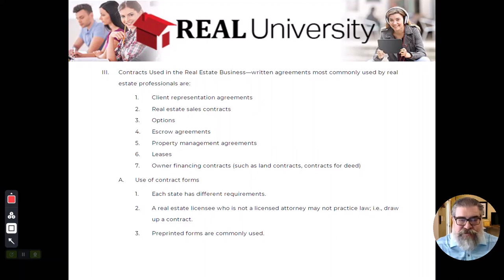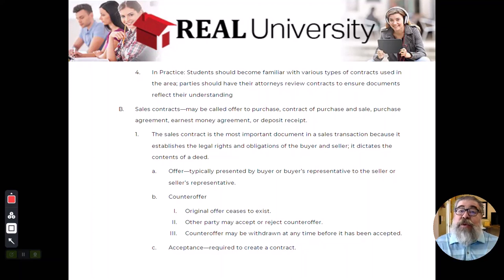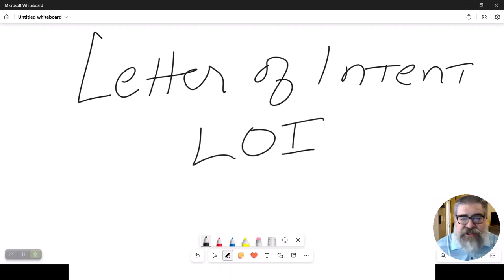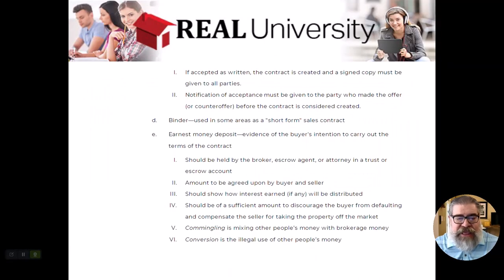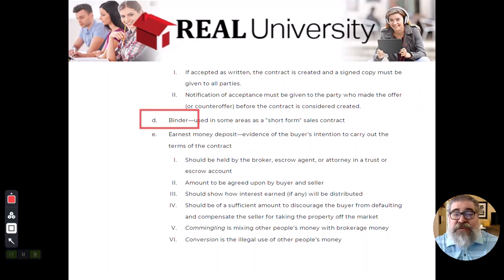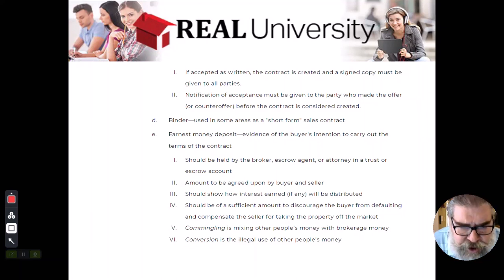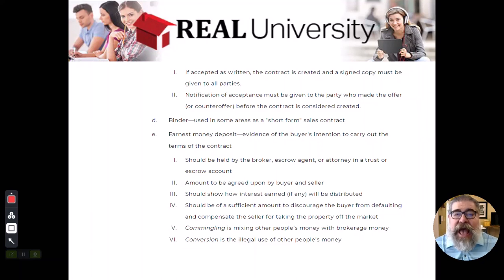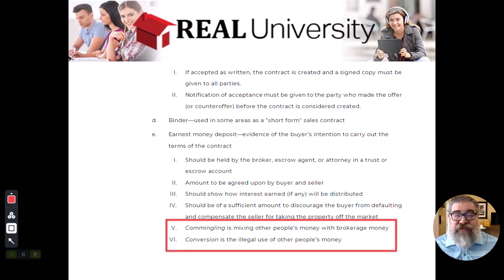Real Estate Contracts Video 5